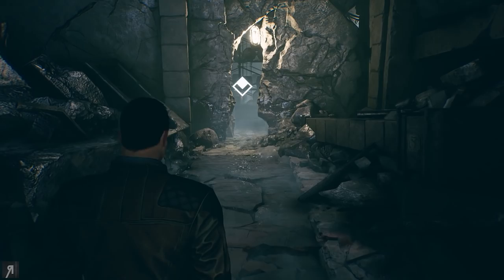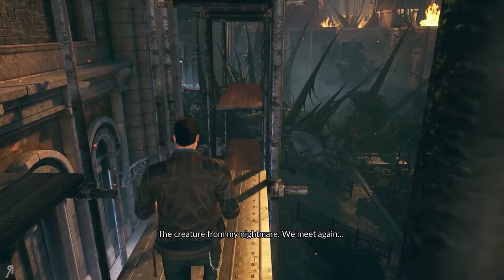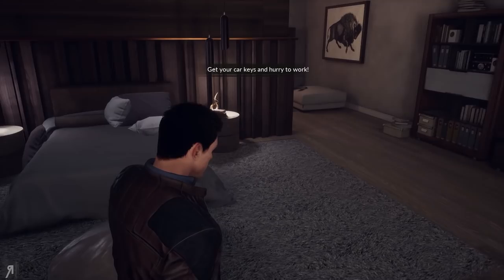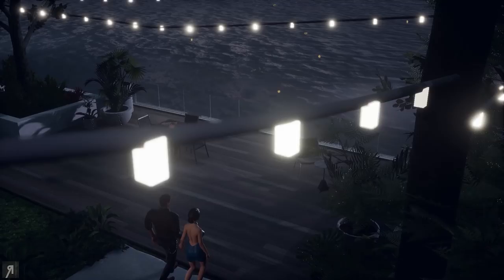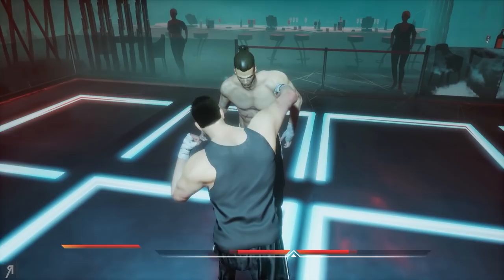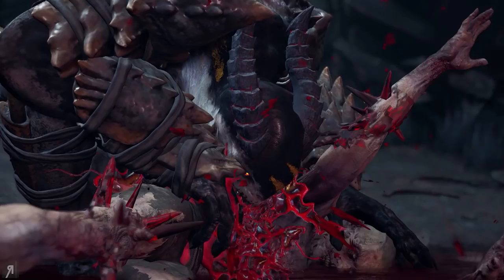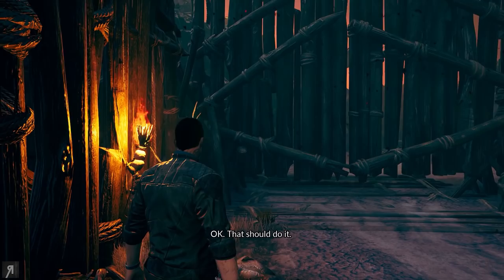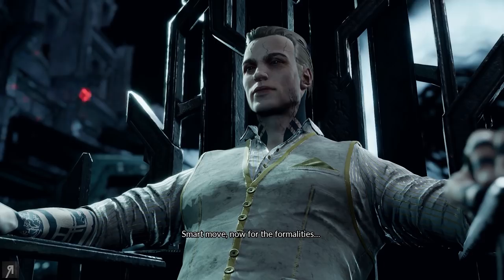"Become The Demon!" Devil's Hunt Gameplay PC Let's Play Special Feature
Thanks to 1C Entertainment for kindly providing the game key and sponsoring this video.
"Become The Demon!" Devil's Hunt Gameplay PC Let's Play Special Feature - The war between Demons and Angels takes you to hell and back in Devil’s Hunt. Play as Desmond in this third-person action adventure game, as he discovers his demonic powers with the fate of the world hanging in the balance of the greatest conflict known to humankind.
● Giovanni Corona-M. ● Jemog1 ● Roberto H. ● David M. ● Op de Beeck W. ● Fyhrr Skvelt ● Rod S. ● Andrew S. ● John C. ● Kendo ● Matthew K. ● Frank F. ● Onishadow ● Kenneth R. ● Tate M. ● Sean M. ● Ole Gunnar K. ● Daniel Michael B. ● XenoDrone ● Viktor J. ● Lawrence E. ● Dean ● Sebastian E. ● Colton F. ● Stean H. ● Brandon J Y. ● Mattchu N. ● Matthew M. ● Joshua N. ● Thomas M. ● Vlad C. ● Quinn H. ● Bryson B. ● EmDe ● Bence J. ● Brandon N. ● Sam W. ● Alex C. ● Kim M. ● Alexander S. ● Akari ● Yasser A. ● David M. ● Carl_ ● DEADMAN ● Admiral R. ● Pierce R. ● Mystermask ● Neppy32 ● Cosine ● Snaker ● Icewood ● Lordofcinder ● cHolkien ● Andreas W